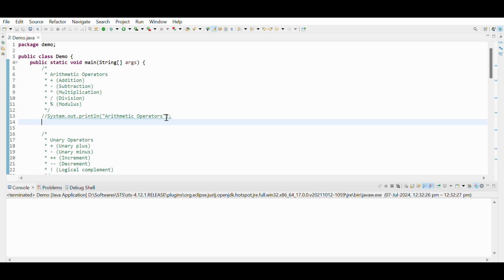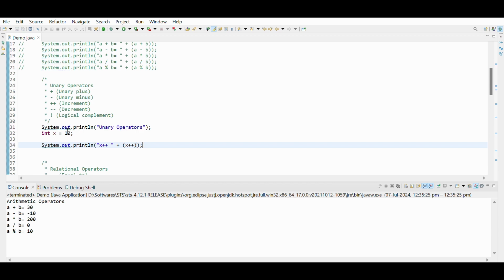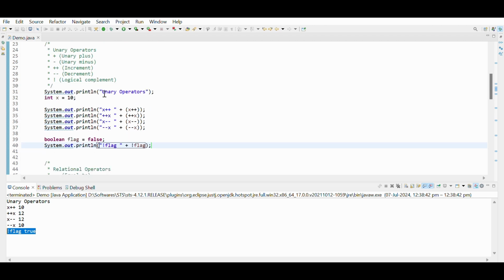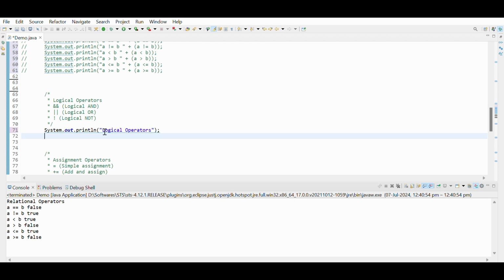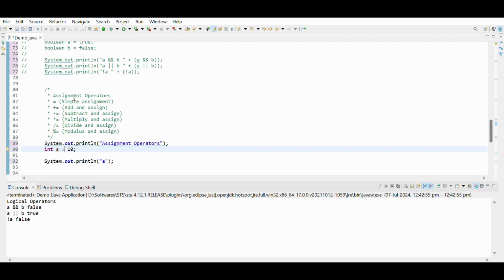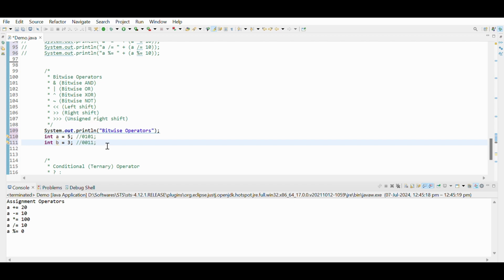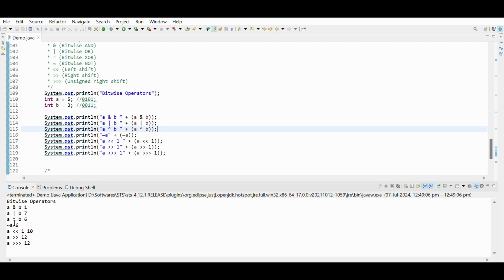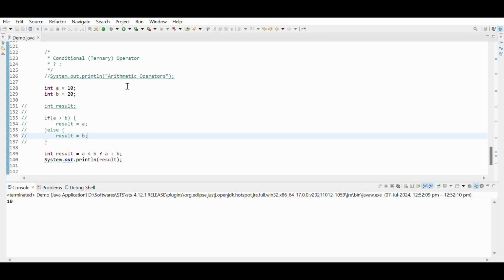Understanding Operators in Java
In this tutorial, we're going to dive deep into operators in Java.

Here’s what we have cover:
1. What are Operators?
2. Types of Operators
- Arithmetic Operators
- Unary Operators
- Relational Operators
- Logical Operators
- Assignment Operators
- Bitwise Operators
- Conditional (Ternary) Operators

In Java, operators are special symbols that perform operations on variables and values. For example, +, -, *, and / are operators that perform addition, subtraction, multiplication, and division respectively.

Types of Operators: Java provides a rich set of operators to manipulate variables.

1. Arithmetic Operators: Arithmetic operators are used to perform basic mathematical operations.

2. Unary Operators: Unary operators are used with only one operand.

3. Relational Operators: Relational operators are used to compare two values.

4. Logical Operators: Logical operators are used to perform logical operations.

5. Assignment Operators: Assignment operators are used to assign values to variables.

6. Bitwise Operators: Bitwise operators are used to perform bit-level operations.

7. Conditional (Ternary) Operator: The conditional (ternary) operator is a shorthand for if-else statement. It is written as ? :